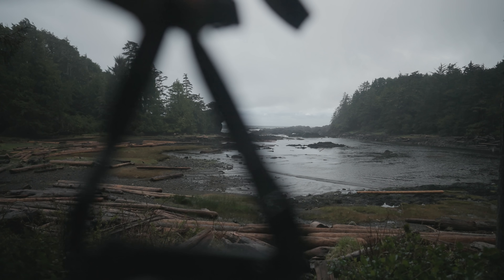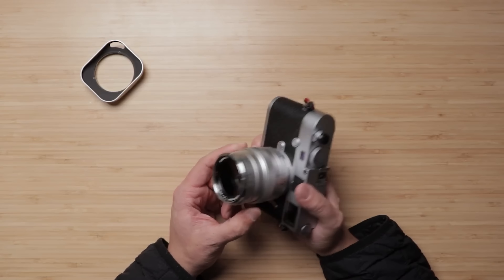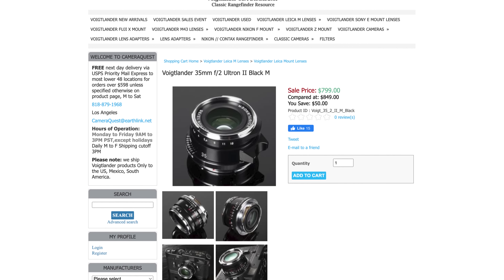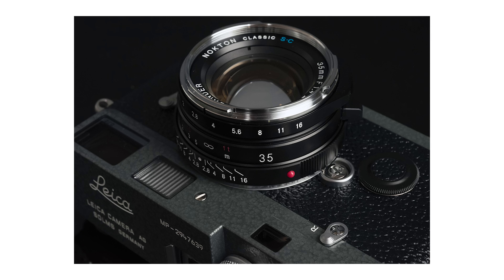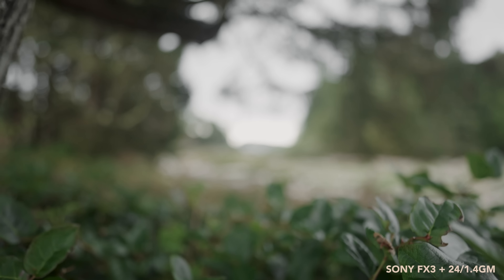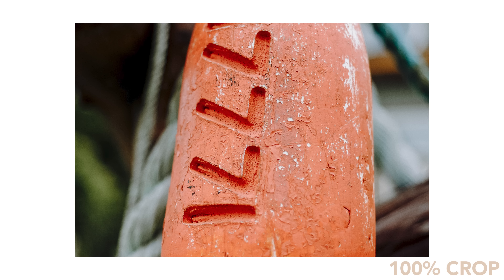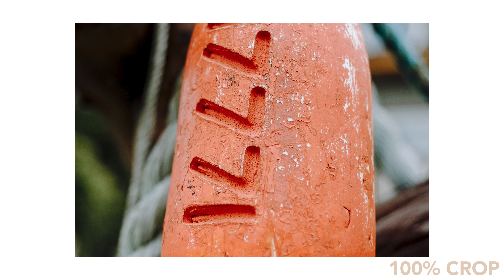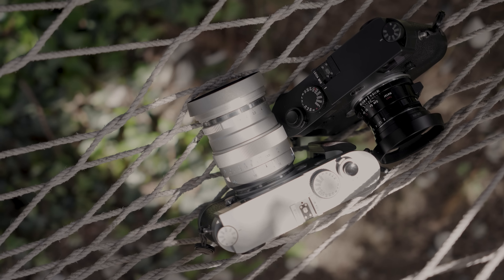The Best Everyday Lens for Leica M under $1000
After reviewing the 28mm f/2 Ultron from Voigtlander awhile back, I knew I needed to get my hands on the 35mm f/2 Ultron II as well. While some of the rendering may not be my favorite, I was amazed at how well this little thing performed in such a small package and well under $1000!

My photo kit:
Video Light